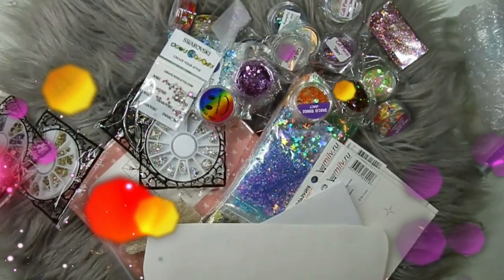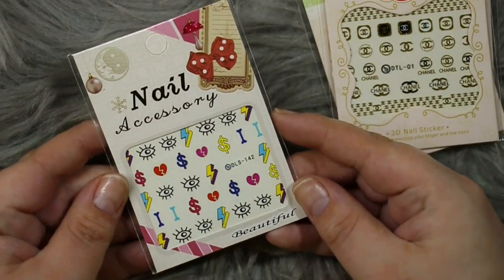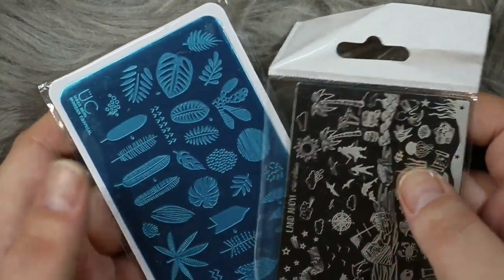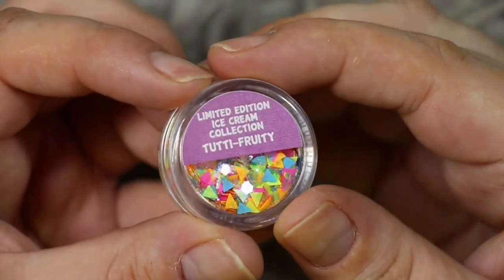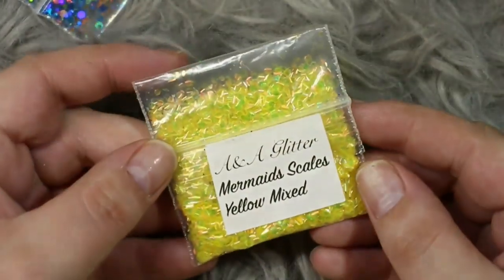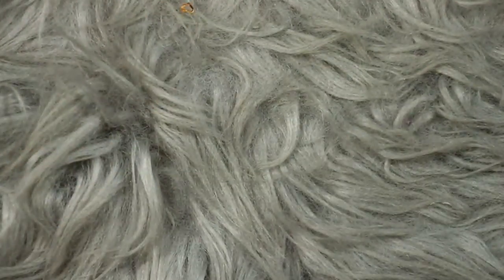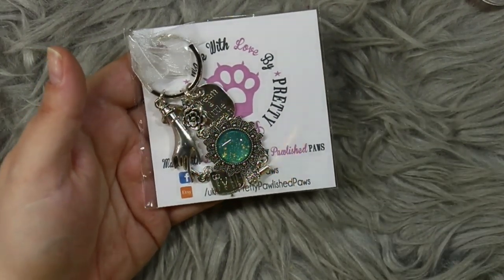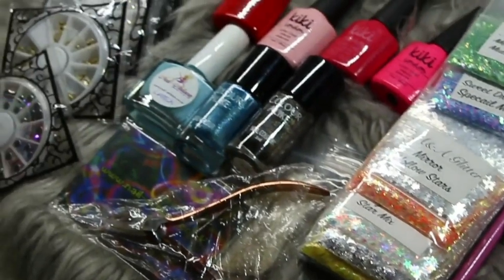EPIC 4k Giveaway | Huge Prize Reveal Haul ☆CLOSED☆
What's up nail fiends? Today I'm sharing with you my 4k giveaway. omg I actually cannot believe it, I can't thank you guys enough for being the best bunch of people I've met on the internet. You are truly an amazing bunch. So this giveaway is just my way of saying thank you to everyone for your support and love on my channel. Finally good luck to everyone who enters, have fun and Enjoy xx

☆ ALL prizes bought and paid for by me with the exception of the gift certificate & the keyring those were gifted to me for this giveaway. ☆

PS.. I won't be replying to messages like I usually do because I want to keep everything in place for the giveaway xx

Now onto the boring part.. I wanted to keep this as simple as possible but there are a few rules, please read carefully and be sure you've ticked the boxes..

2- Must be 18+ or have parents/guardians permission to enter as sensitive (address) information is required to send prizes.

3- Open International but only residents of the United Kingdom can win polish related prizes, so main prize will be split and the stamping kit & gel polish will be given to UK residents only.

5- Only comment ONCE.

6- Postage costs will be covered by me.

7- Giveaway will run for 2 weeks ending 11/08/2019 at 11.30pm BST.

8- Winner will be chosen by a random generator and contacted by me via YouTube then private messages for the rest. You'll have 24 hours to respond or another winner will be picked.

9- YouTube or any of the brands mentioned are in anyway responsible for this giveaway.

10- All rules must be followed or again another winner  will be chosen.